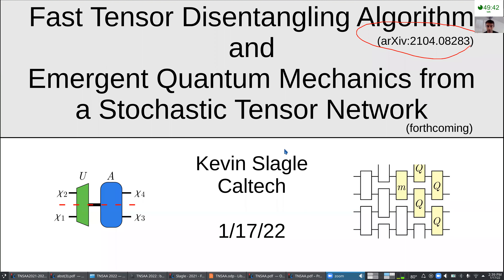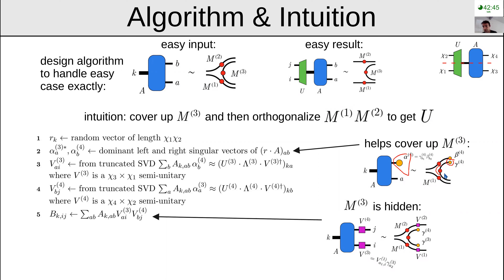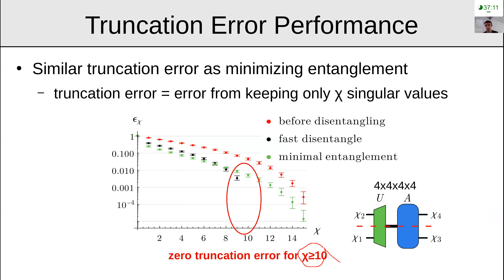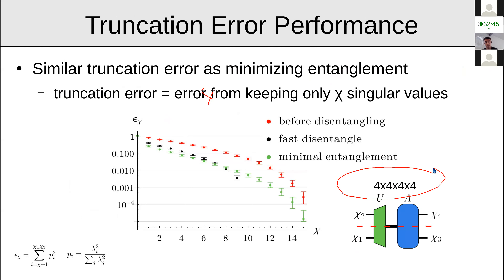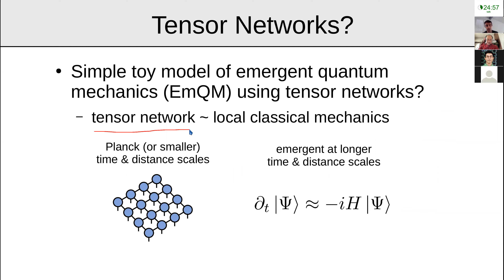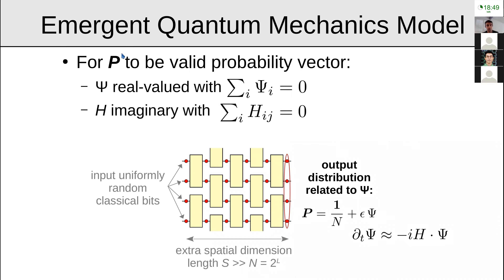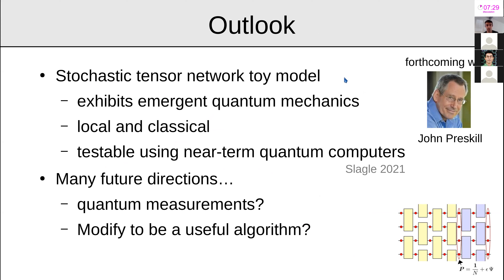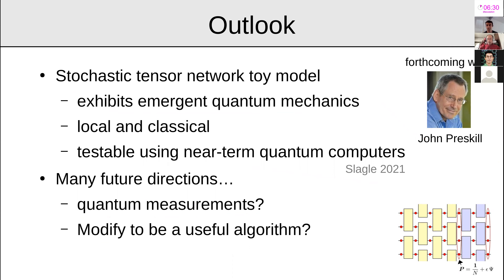TNSAA 0201-2022 online: Kevin Slagle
Fast Tensor Disentangling Algorithm and　Emergent Quantum Mechanics from a Stochastic Tensor Network